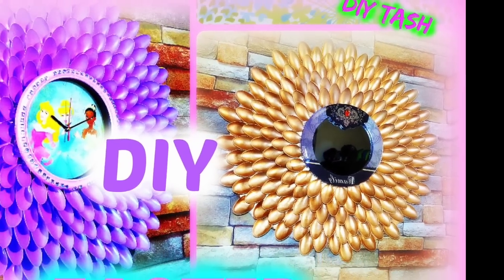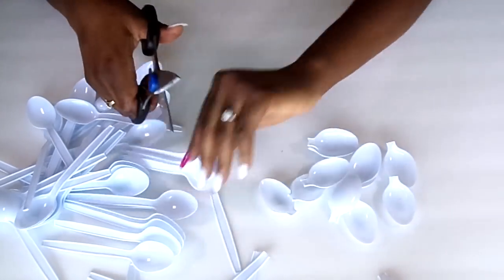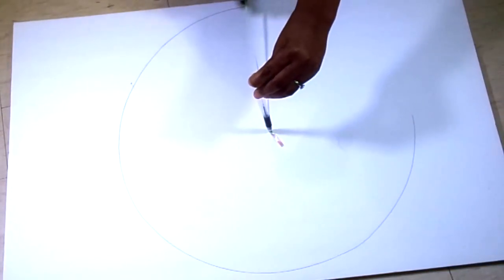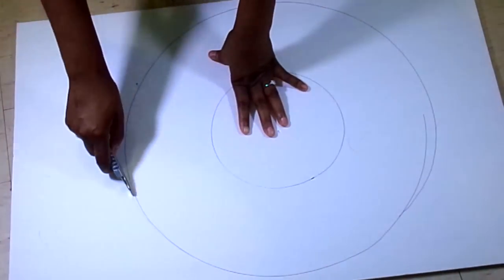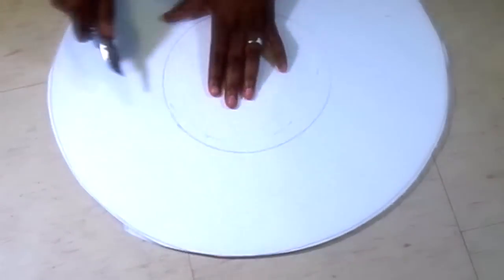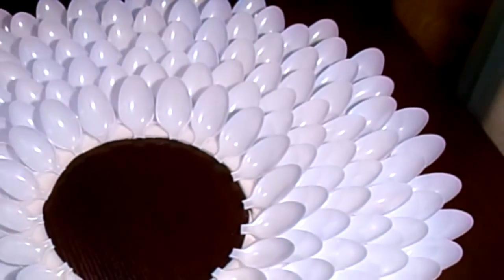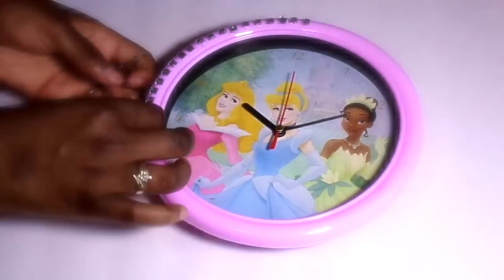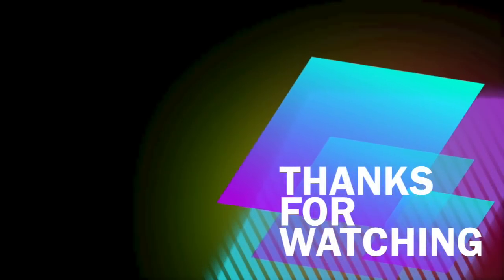DIY Tash || DIY Easter Gift Ideas (Custom Spoon Frame)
Hey Everyone !! Easter's coming and why not create your own personal gift to give to your parents, create for your kids or even just create it to hang up in your own home.

1) Spoons
2) Glue Gun
3) Picture Frame or Mirror
4) CardBoard or Styrofoam
5) A pen
6) X-Acto Knife

Lets get started and bring imagination to life!!!

Xoxo

Follow me on Pintrest: DIY Tash